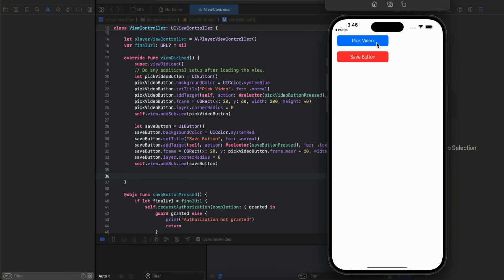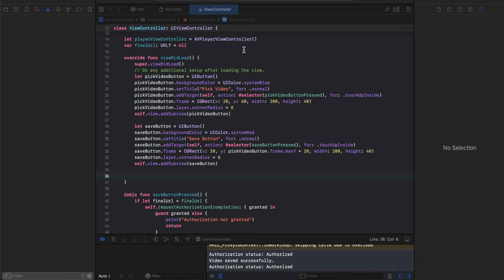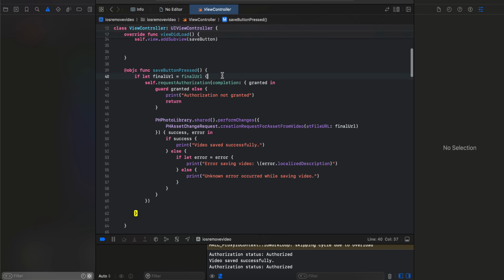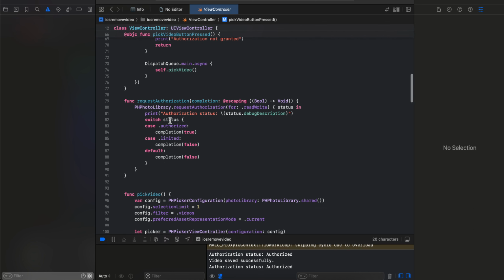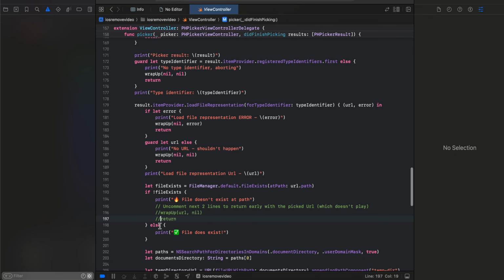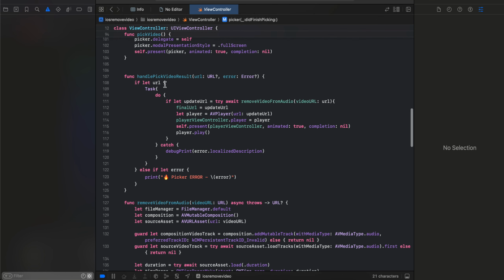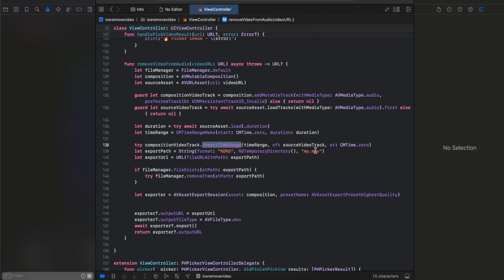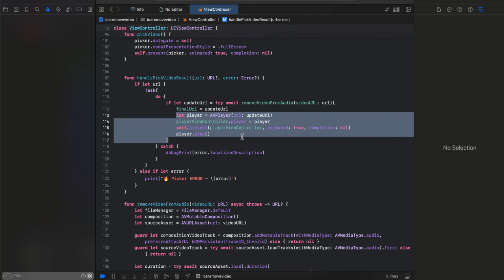How to remove Video and Keep Just Audio from a Video in native iOS app with Swift